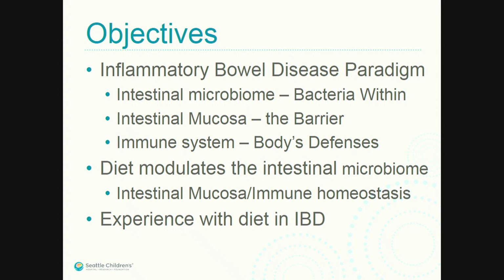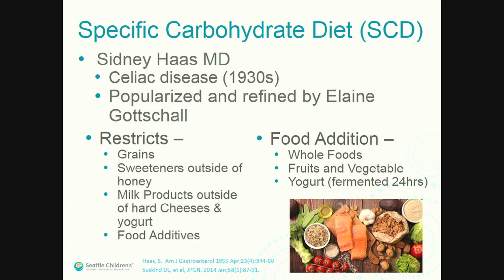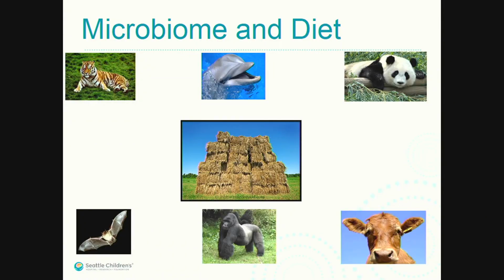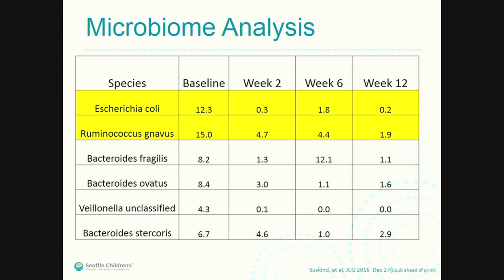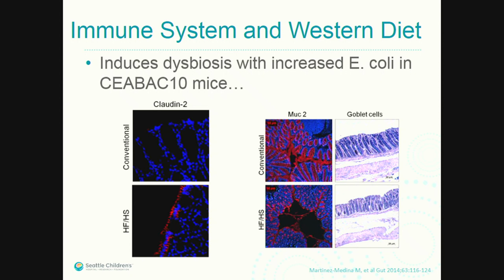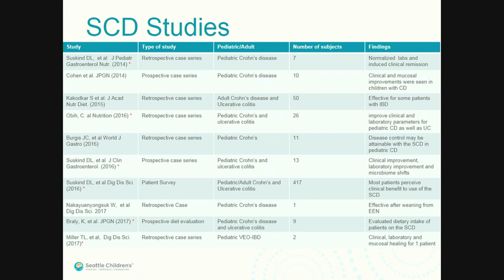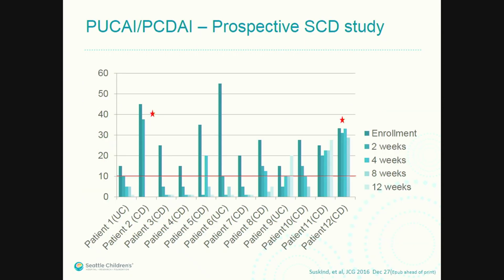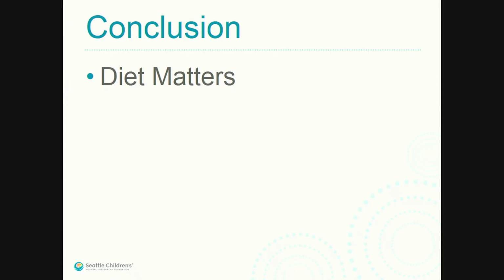Fecal Microbial Transformation: Diet as Therapy in IBD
Dr. David Suskind, discusses Exclusive Enteral Nutrition and the Specific Carbohydrate Diet (SCD) at Seattle Children's.

This presentation was part of a continuing Medical Education course titled "The Practice and Science of Dietary Therapy in Inflammatory Bowel Disease (IBD)" held April 6, 2019 at Seattle Children's.